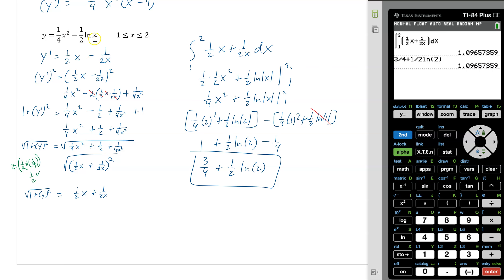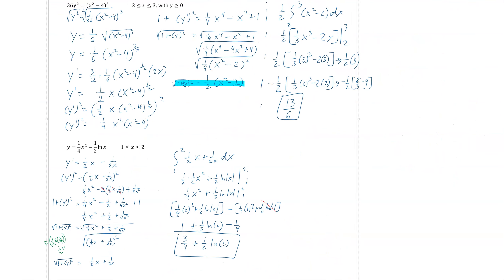8 1 c arc length formula perfect squares